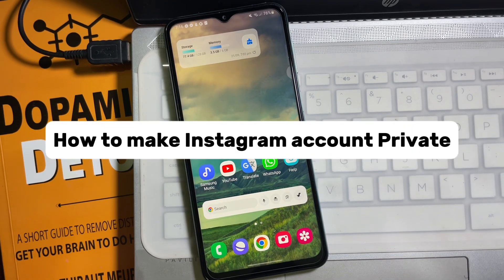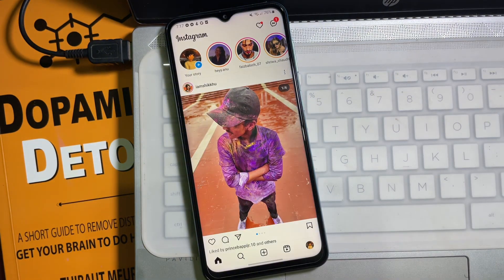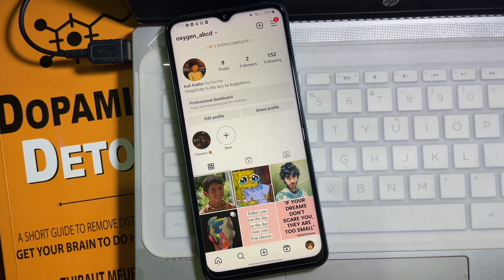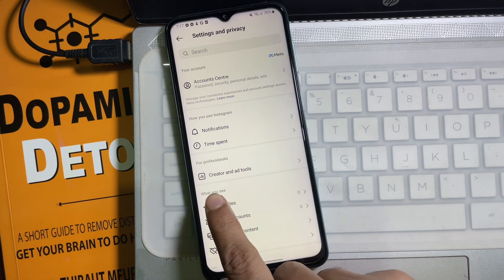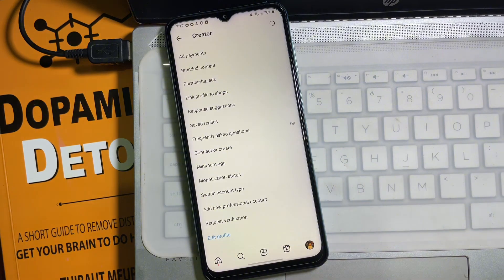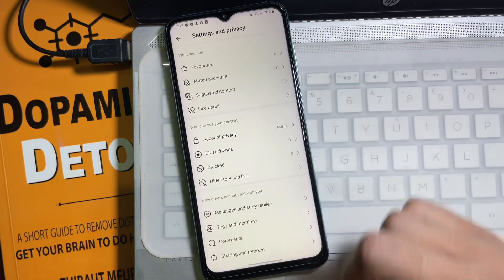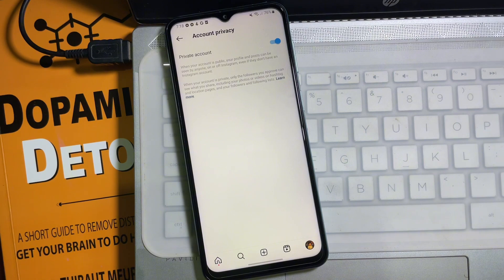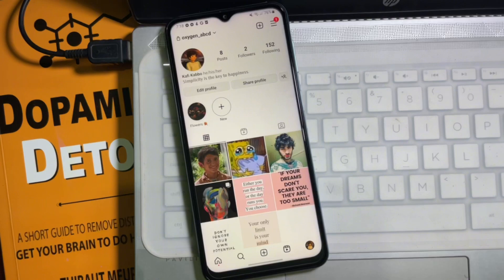How to make Instagram Account Private - Full Guide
To make your Instagram account private and restrict who can see your posts and stories, follow these steps:

1. **Open Instagram:** Launch the Instagram app on your mobile device or go to the Instagram website on your computer.

2. **Log In:** If you're not already logged in, enter your Instagram username and password to log in.

3. **Access Your Profile:** Tap on your profile picture or avatar icon in the bottom right corner (on mobile) or at the top right (on the web) to go to your Instagram profile.

4. **Open Settings:** On your profile page, tap on the three horizontal lines in the top-right corner (on mobile) or click on the gear icon next to "Edit Profile" (on the web) to access your account settings.

5. **Go to Privacy Settings:**
   - On mobile, scroll down and select "Settings."
   - On the web, click on "Privacy."

6. **Make Account Private:**
   - On mobile, under the "Privacy" section, you'll see an option called "Account Privacy." Tap on it.
   - On the web, you'll see an option called "Private Account." Click on it.

7. **Toggle On "Private Account":** You'll see a switch or toggle button next to "Private Account" (on both mobile and web). Turn it on by sliding the toggle to the right.

8. **Confirm the Change:** Instagram will provide a brief explanation of what a private account means. Confirm that you want to set your account to private.

Once you've set your account to private, only your approved followers will be able to see your posts, stories, and profile information. If someone wants to follow you, they will need to send a follow request, and you will have the option to accept or decline it.